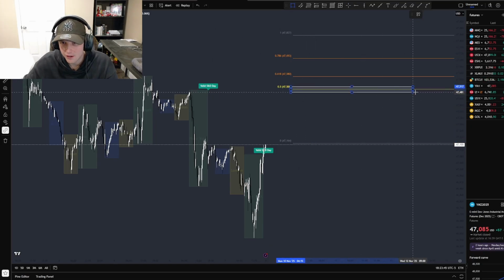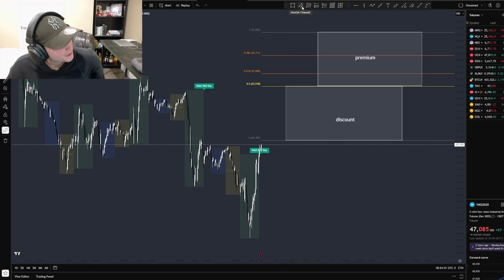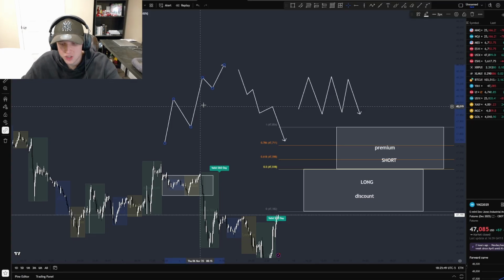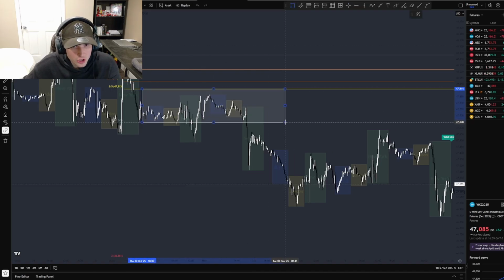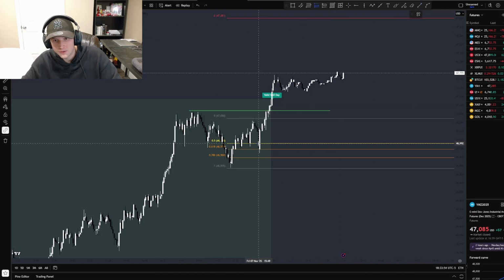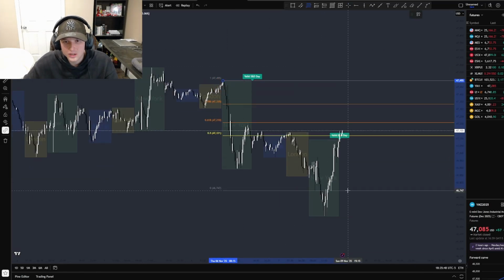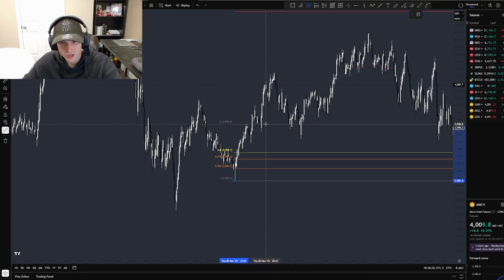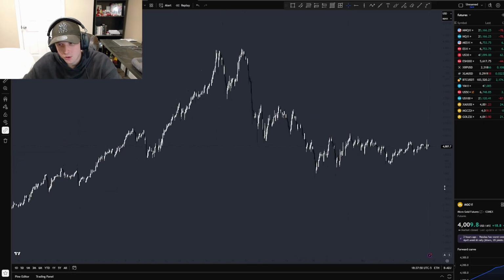Simplifying Trading : The Fibonacci (BOOST YOUR WINRATE)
Most traders draw Fibonacci levels without understanding why they work — and that’s why it doesn’t help them.
In this episode of In-Depth Trading, I’ll show you how to use the Fibonacci tool properly so it actually boosts your winrate.

Here’s what we’ll break down step-by-step:
🔹 Why Fibonacci works — the real logic behind its reactions in market structure
🔹 Timeframe alignment — how to use Fibonacci correctly across higher and lower timeframes
🔹 TP & SL placement — how to use Fibonacci extensions for clean, data-backed targets
🔹 Smart Money Concepts integration — how Fibs align with BOS, OTE, and liquidity draws
🔹 The power zone (62–79%) — how to catch reversals and continuations like a pro
🔹 My exact Fibonacci workflow — from marking structure to taking profit

By the end of this video, you’ll not only understand Fibonacci — you’ll know how to use it to increase your accuracy, confidence, and consistency in any market.

📚 Free Smart Money Academy Playlist: Learn ICT concepts simplified → [@JDTrades21]
💬 Join the Free Discord: Connect with real traders learning and growing every day.